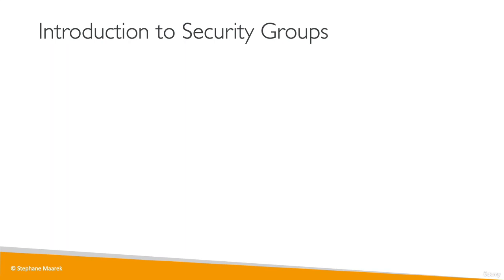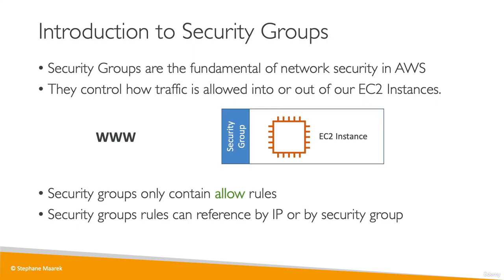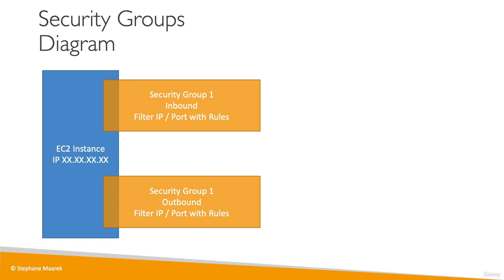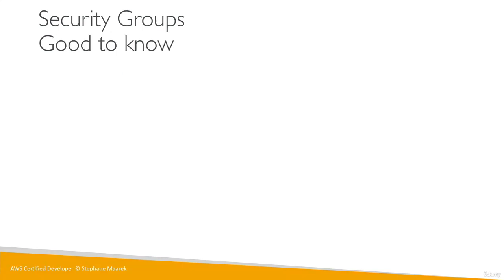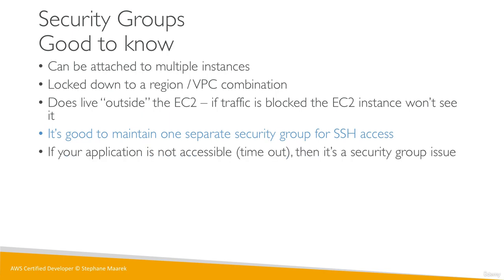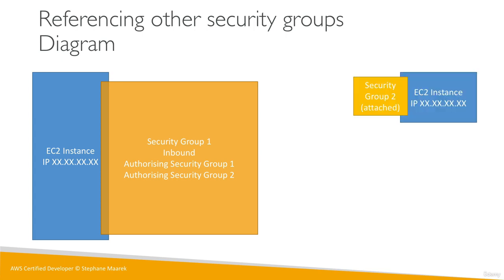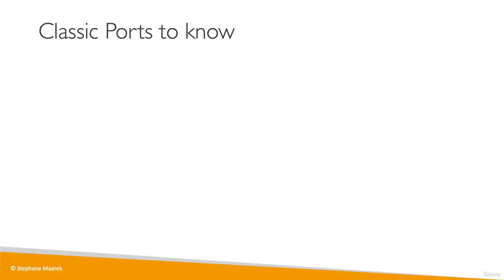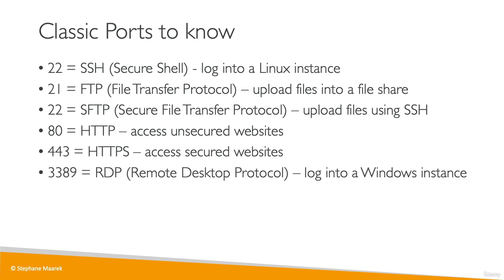4-Security Groups Classic Ports Overview